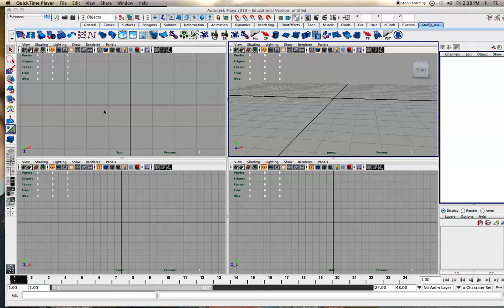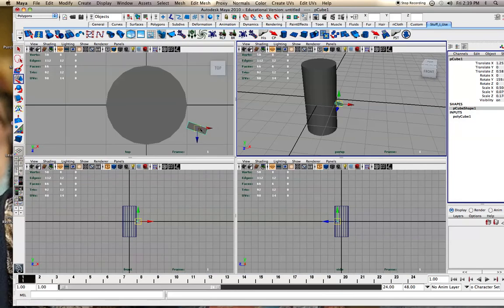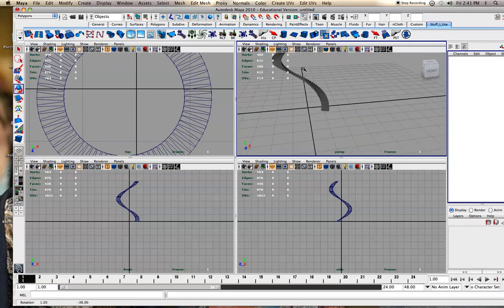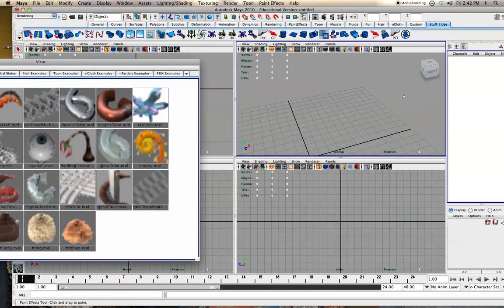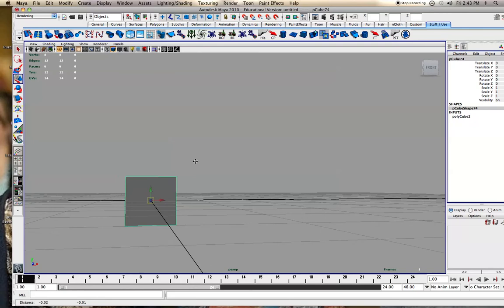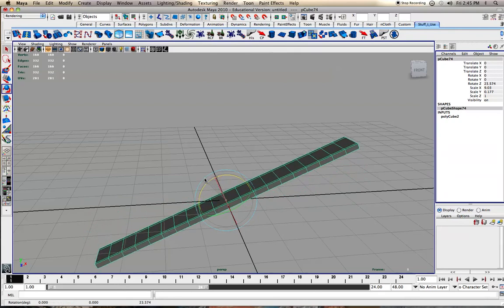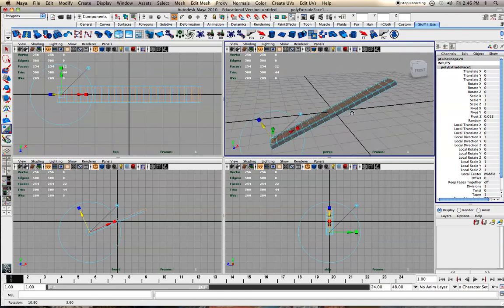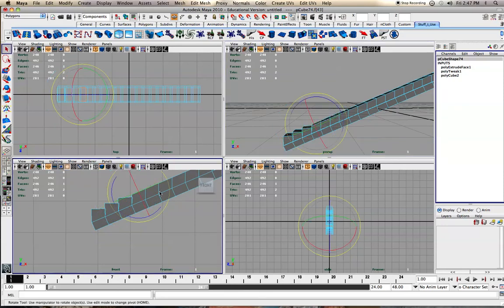Modeling Stairs in Maya Part 1 of 2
My tutorial showing the different ways I found to model a spiral staircase, as well as a normal staircase.